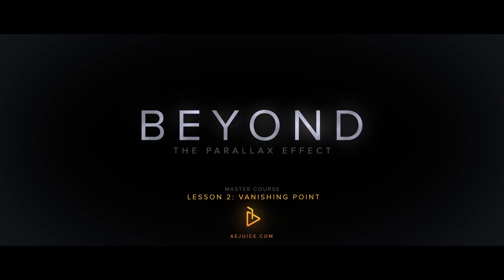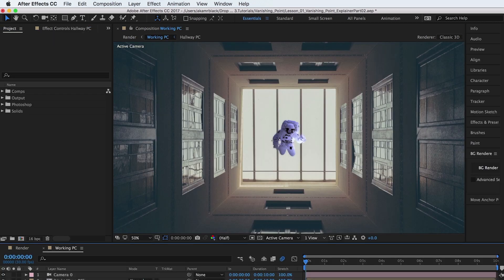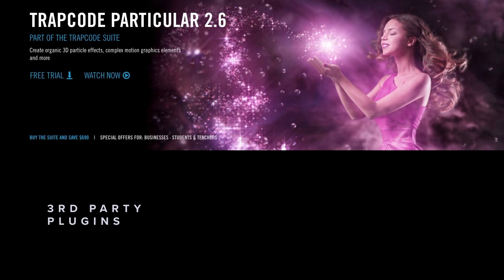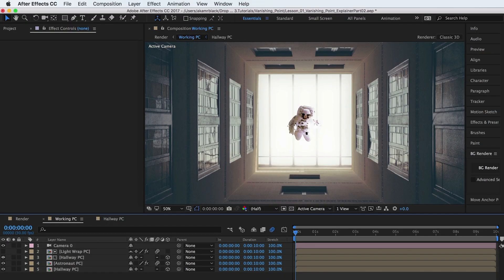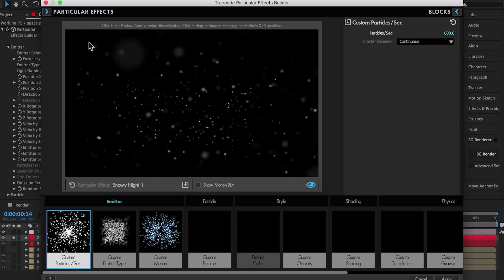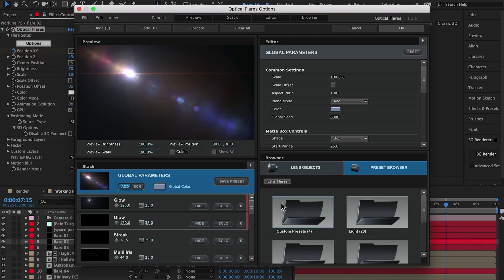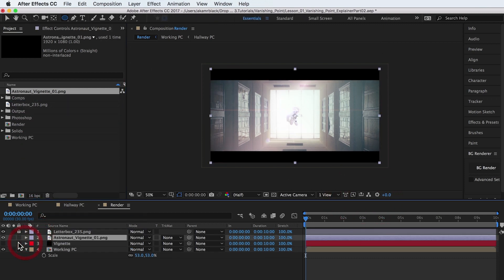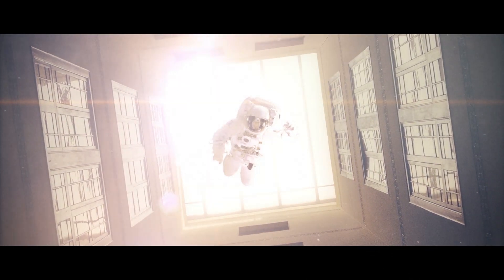Beyond the Parallax Effect Lesson 02 Vanishing Point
This is 2 of 14 lessons from the Beyond the Parallax Effect course